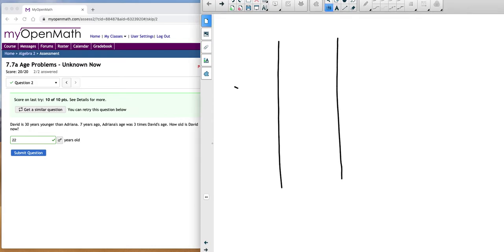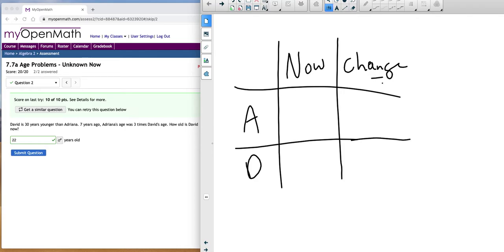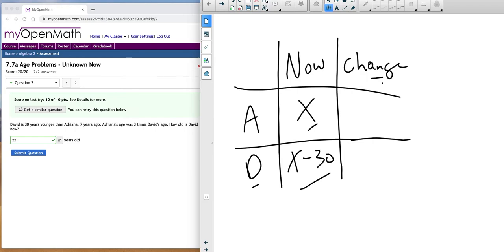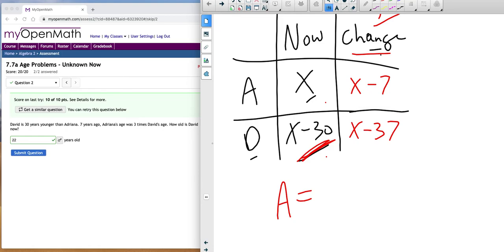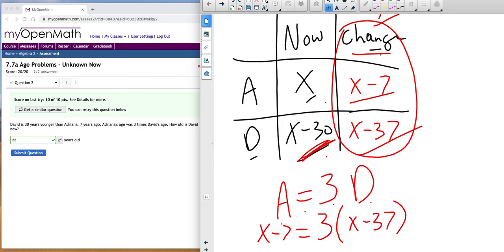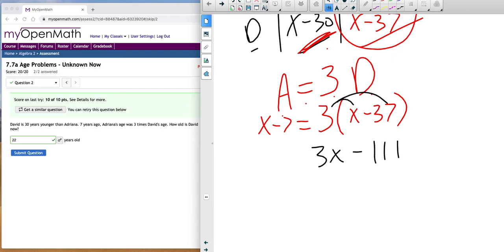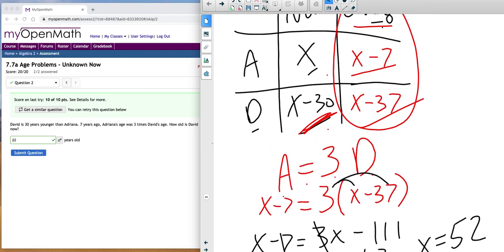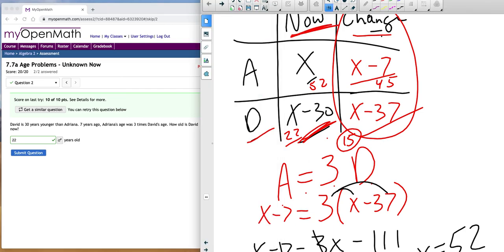7 7a question 2